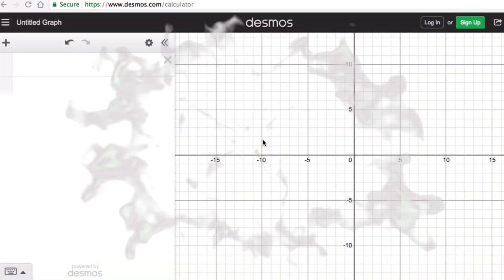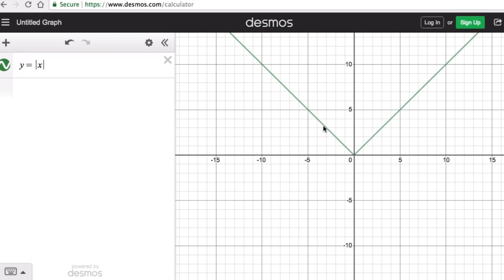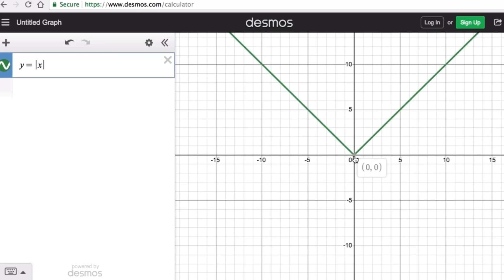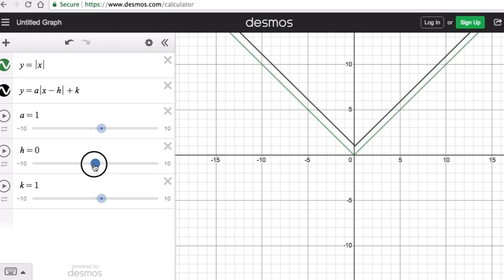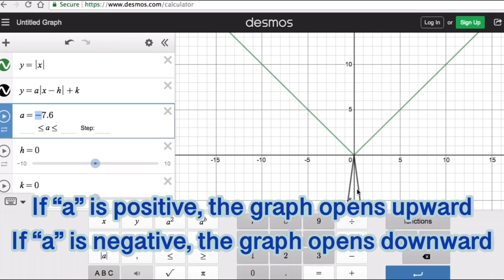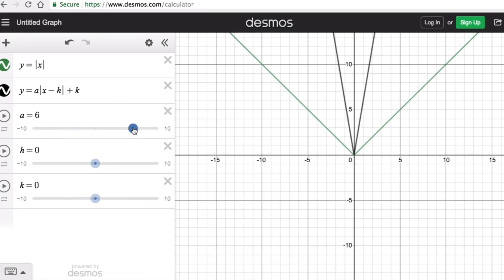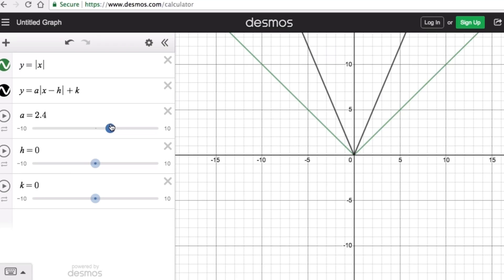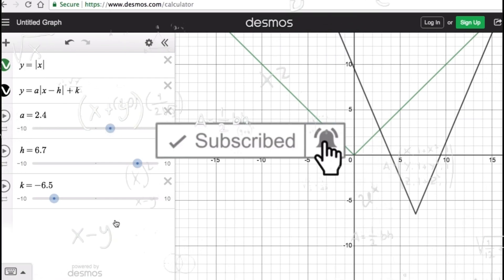Transformation of Absolute Value Function Explained Using Desmos (Graphing Form of AbsoluteFunction)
This video will show the transformation of absolute value function using the graphing form and this is well explained using Desmos